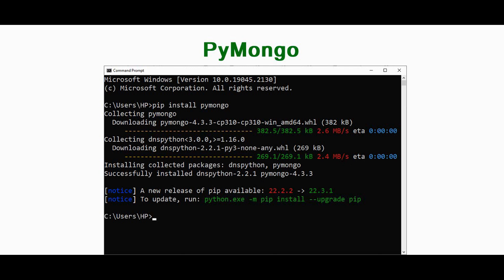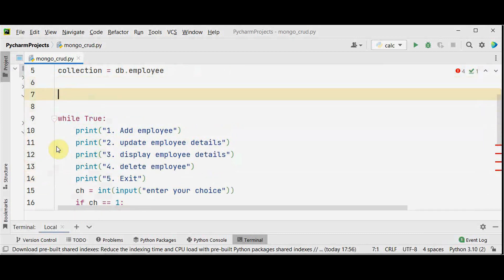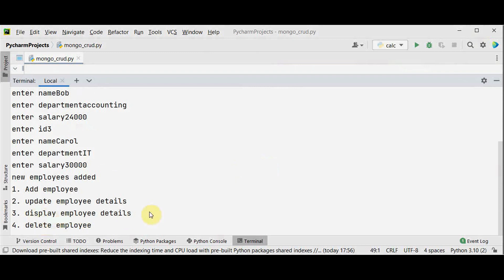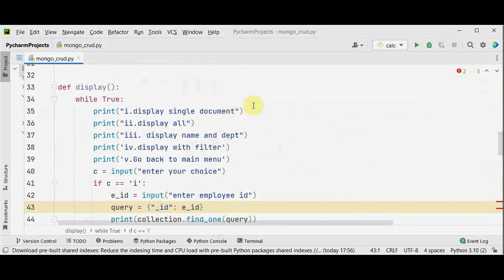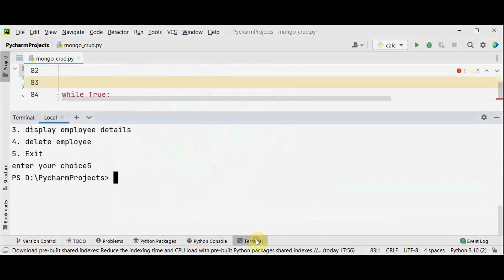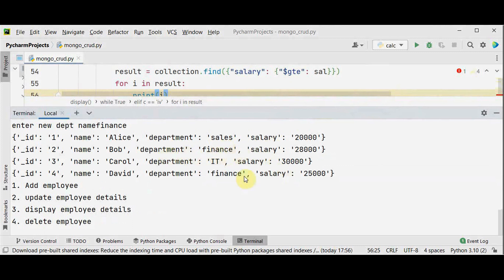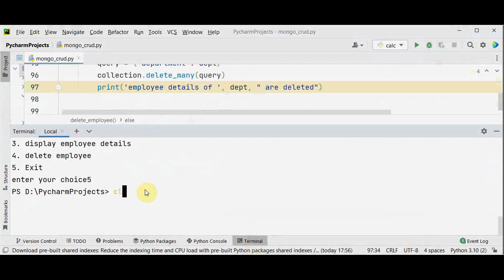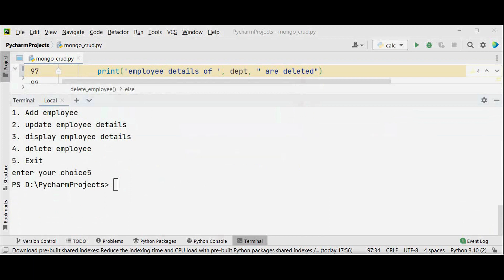MongoDB CRUD operations Python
This video explains about MongoDB CRUD operations using Python. PyMongo, a python library is used in this tutorial.